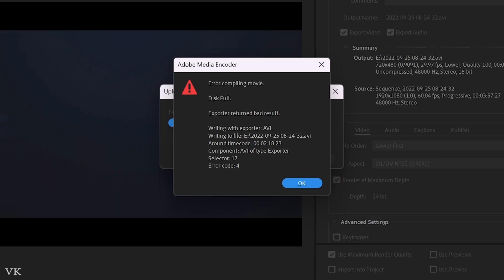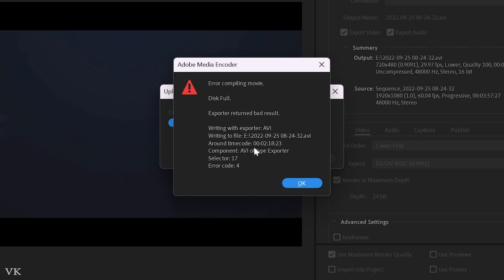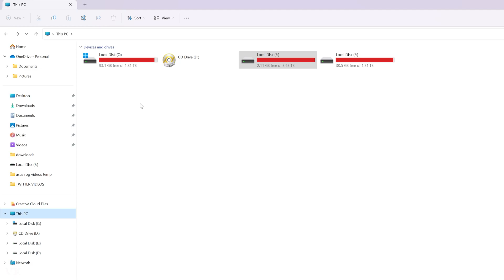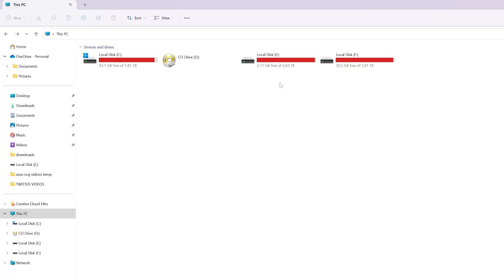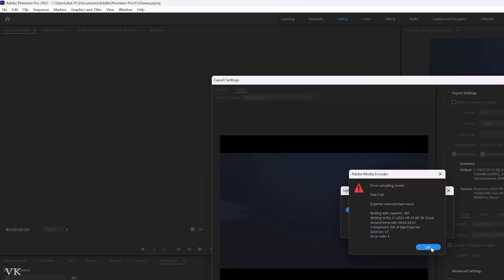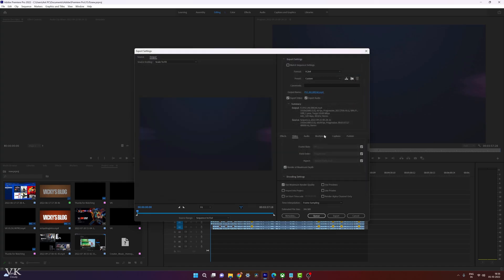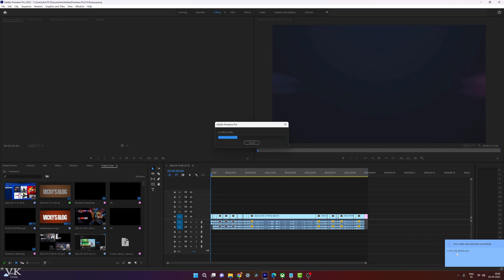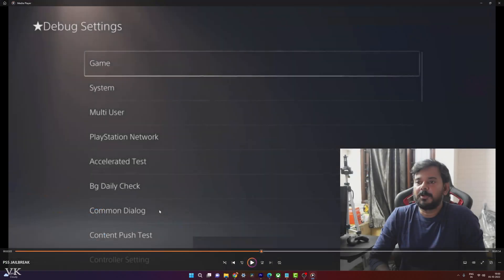{FIXED} Error Compiling movie. Disk Full. Exported Return Bad Result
hello guys, in this video, i am explaining that how to fix error compiling movie. disk full. exported return bad result in adobe premiere.